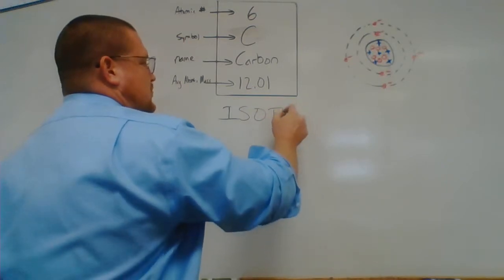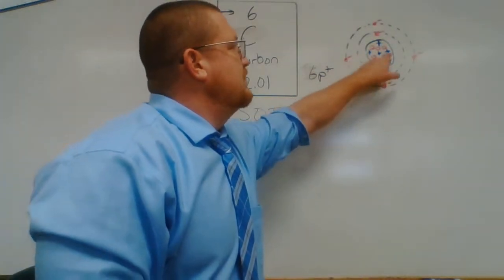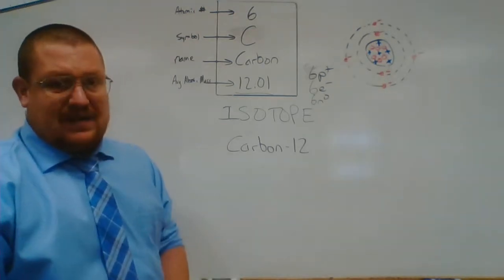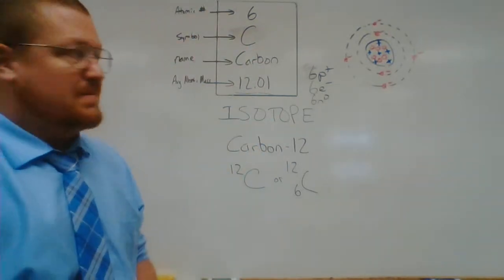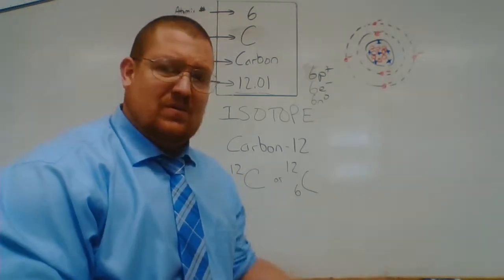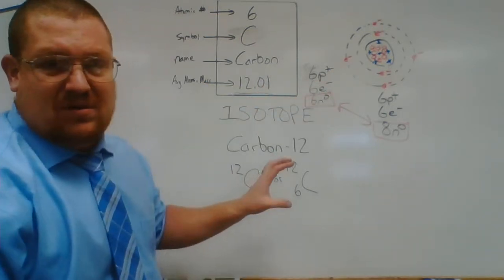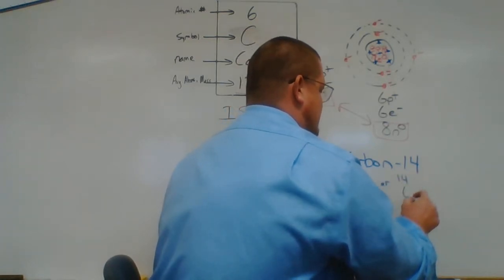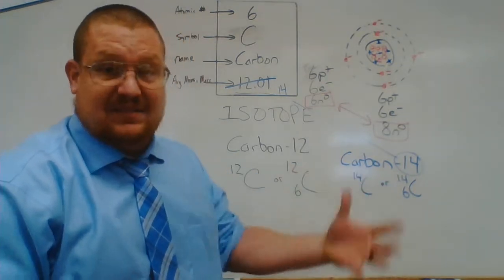Isotopes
What is an isotope, how to write the names of isotopes, how to determine protons, neutrons, and electrons of isotopes.